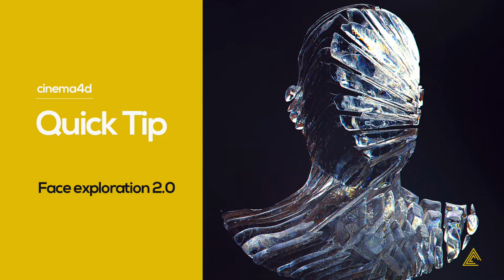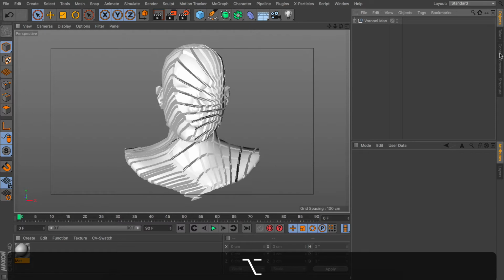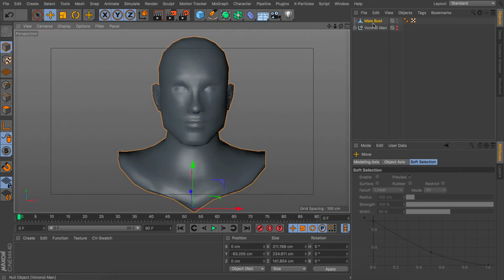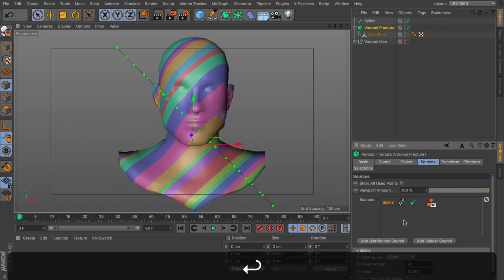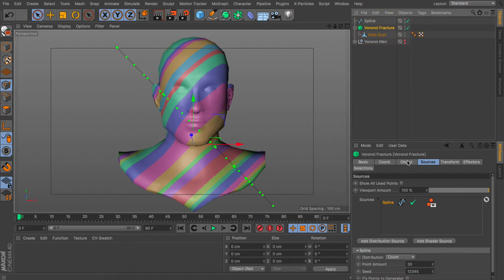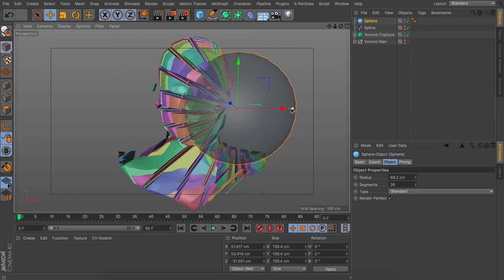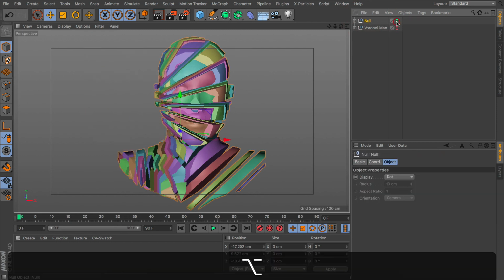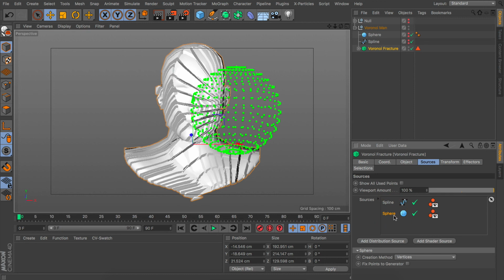QuickTip 02 - Face Exploration 2.0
Hey everyone =)

Here is a second quick tip on how to achieve the look of a styleframe I did for a project entitled "Face Exploration 2.0"